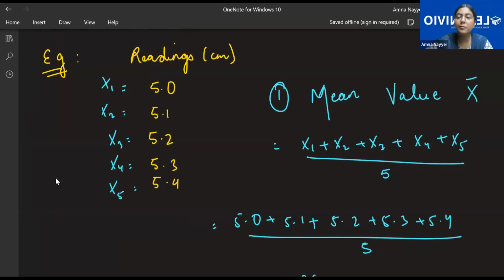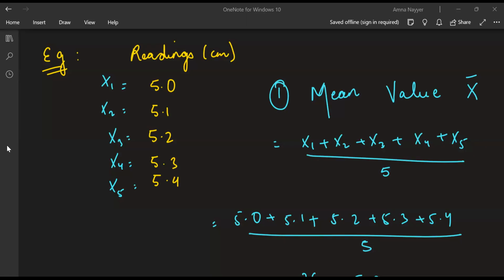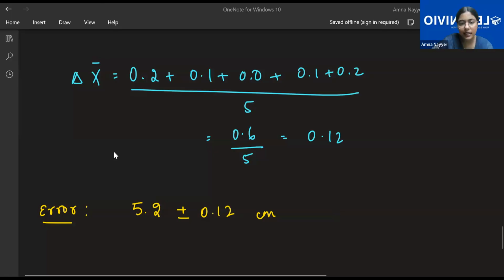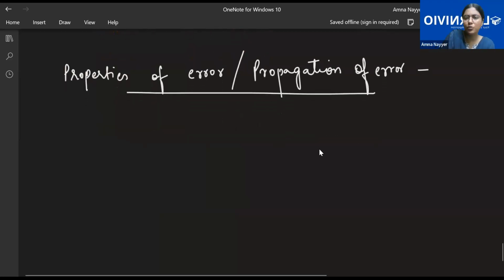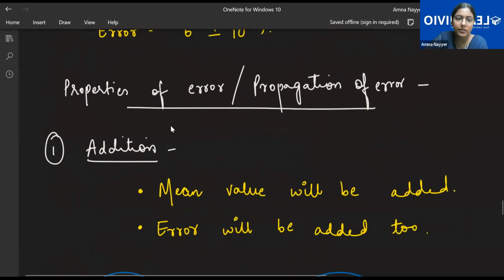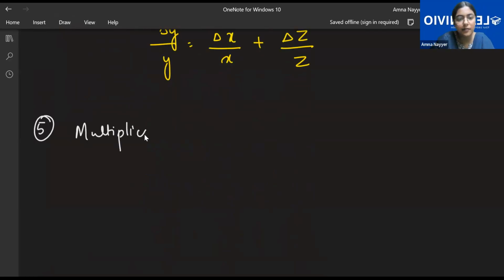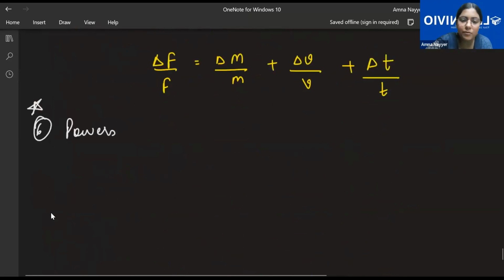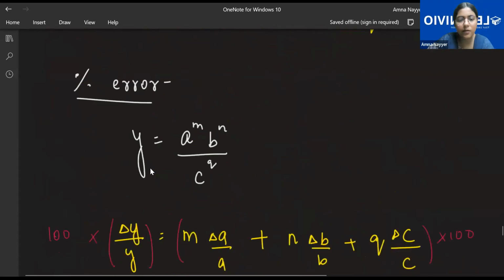Learnivio | Chapter : Units and measurements | Propagation of errors | Lect | 11th NEET 07-08-2025